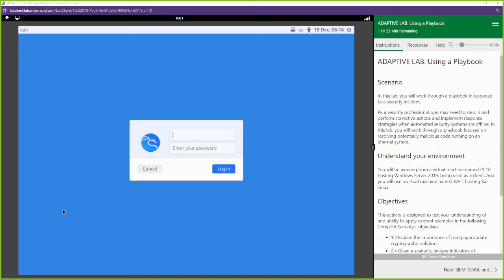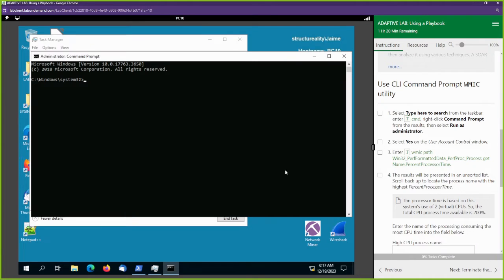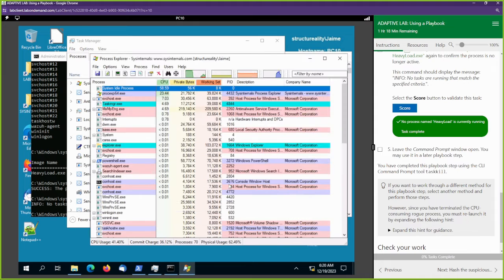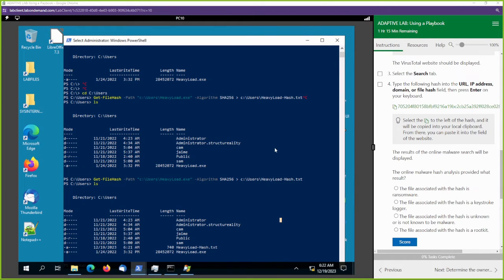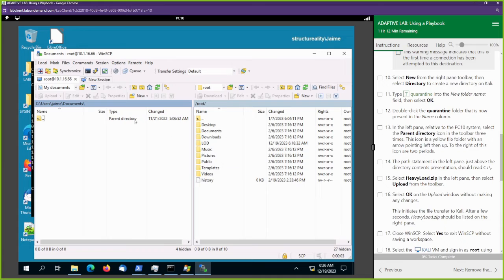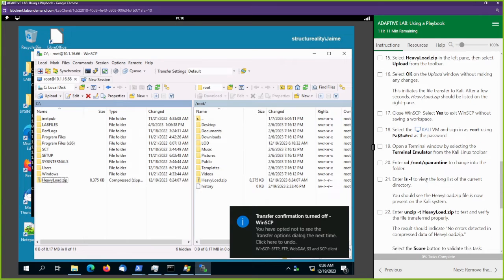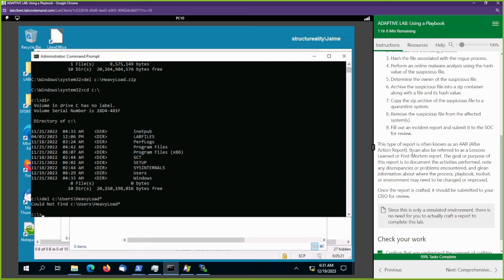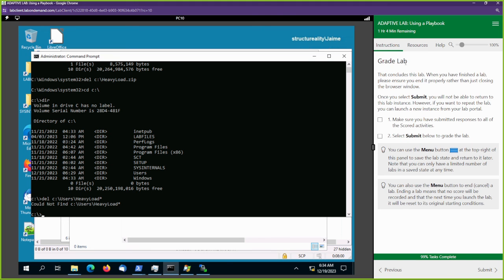Using a Playbook